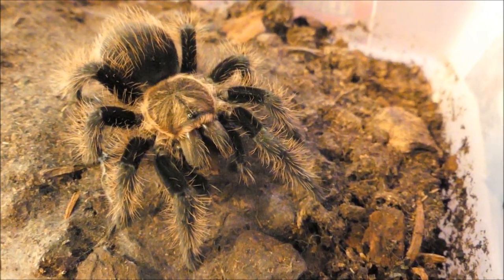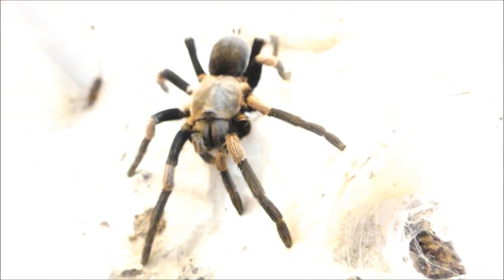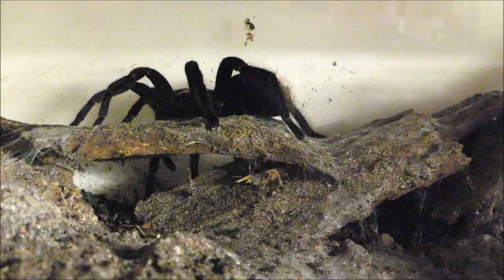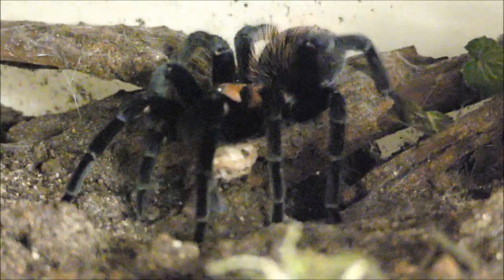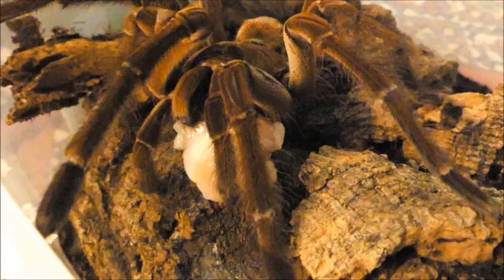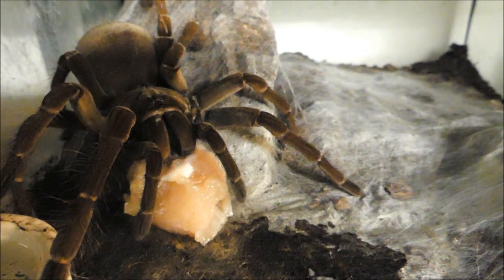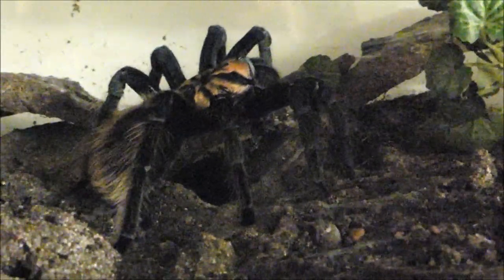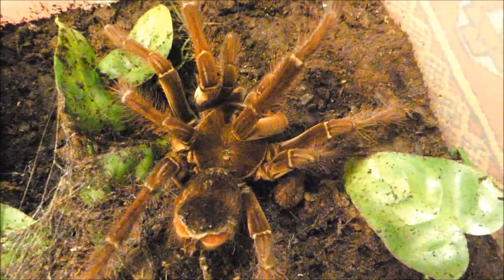Sit-And-Wait-Predator (Die Lauerjägerin Vogelspinne)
A video (in German language) showing the feeding and catching of prey in terrarium kept tarantula spiders. Information on how to feed a bird-eating-spider at home is also provided, as well as facts about tarantulas feeding on their prey in the wild.